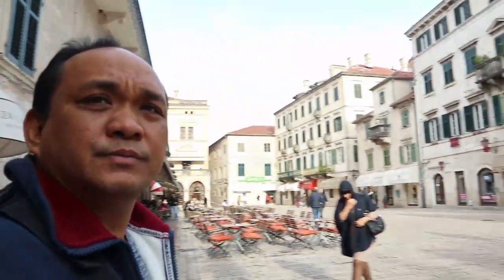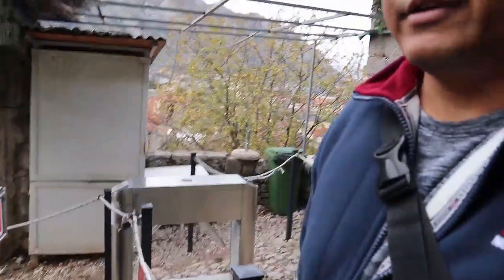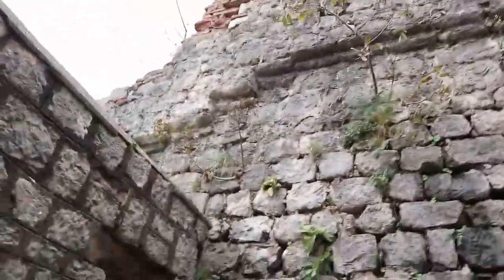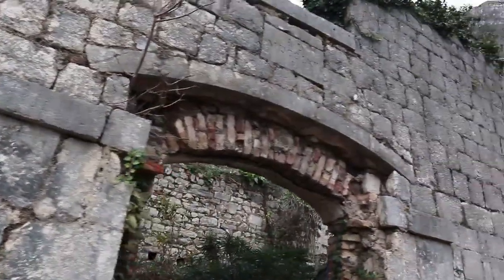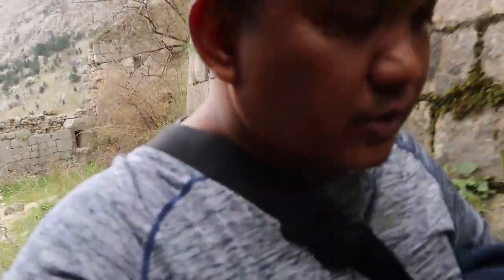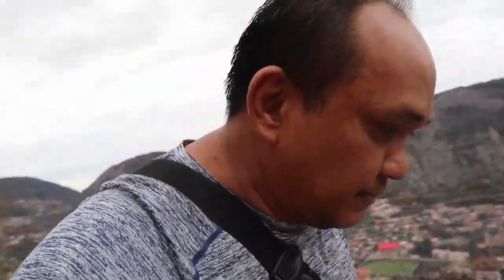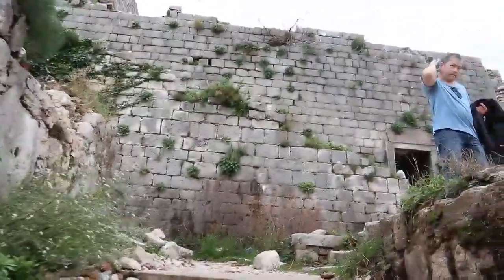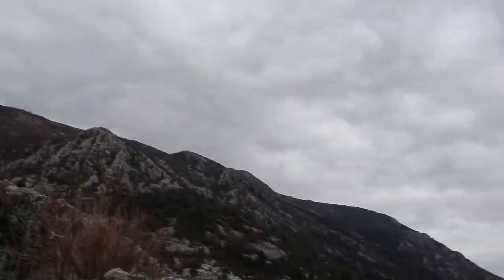KOTOR MONTENEGRO | Historic Old Town | Cruise Port | ft Castle of San Giovanni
I'm sharing my free travel work break in Kotor, Montenegro were we climbed the castle of San Giovanni. which is a 1,300 steps up... you can always hear me catching with my deep breath... I hope you enjoy it...